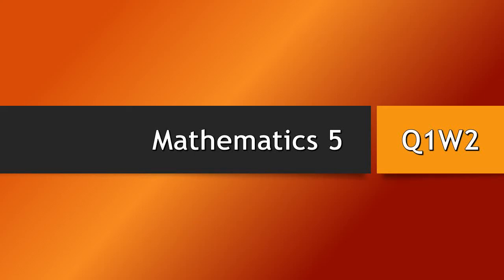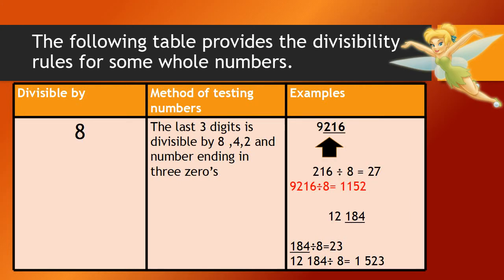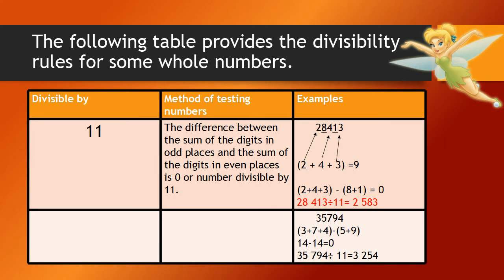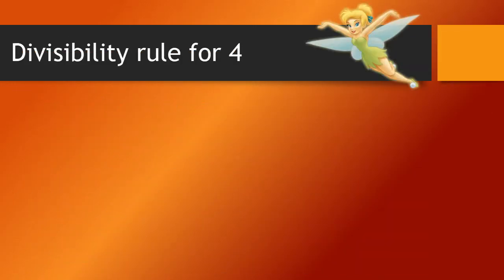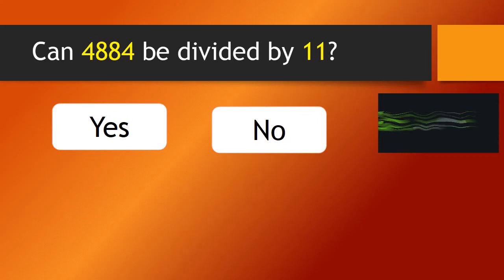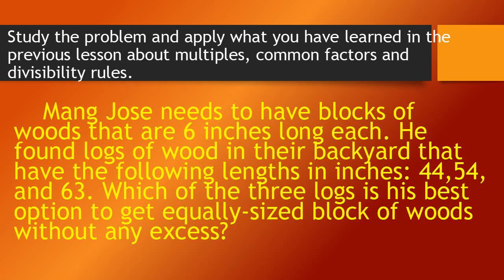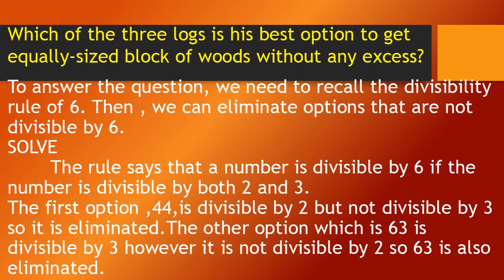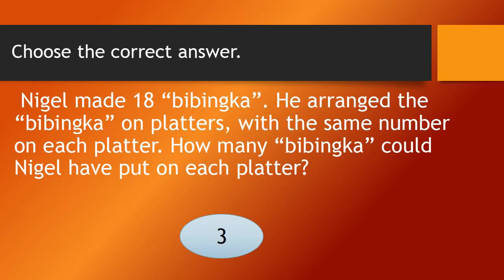MATH 5 Q1 WK2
DIVISIBILITY RULES FOR 4,8, 11 AND 12 TO FIND THE COMMON FACTORS OF NUMBERS